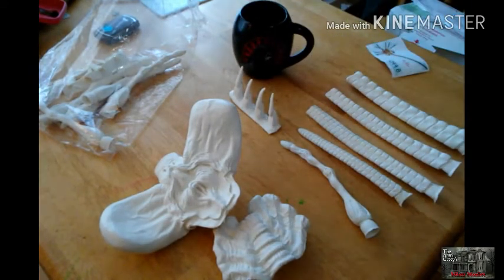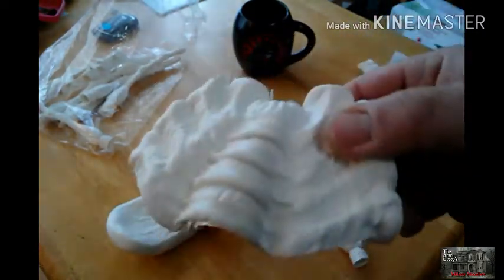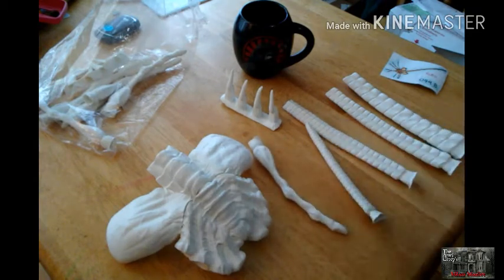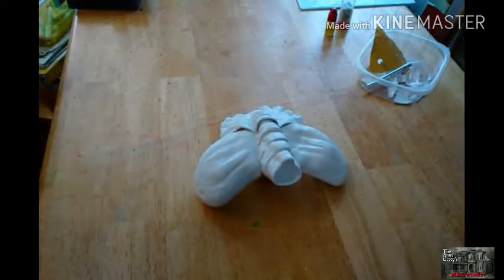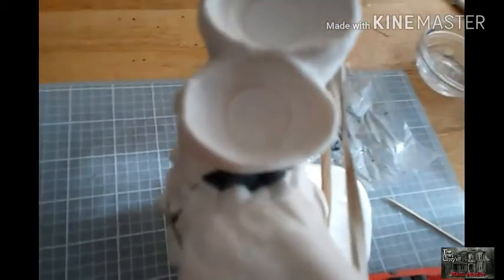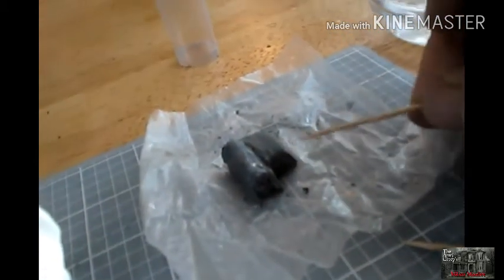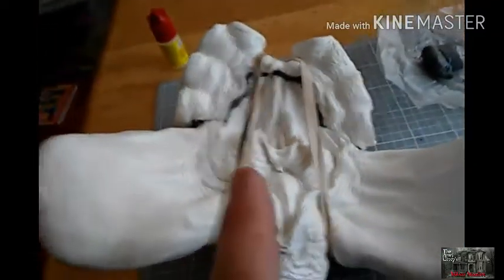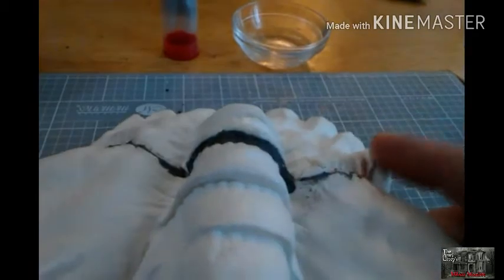Facehugger 1:1 Vinyl Model Kit Build PART 1 I The Creeps Milieu Macabre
Hey Creepers.

Building a Facehugger from the Alien movies, hope you follow along. This will be a fun build, especially when it comes to painting this bad boy!